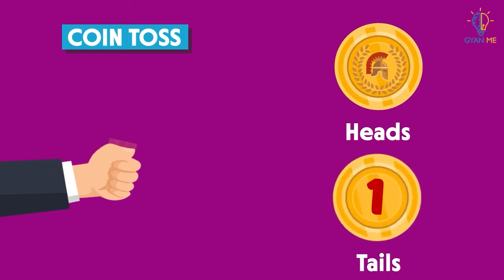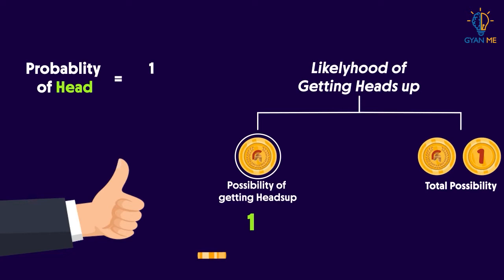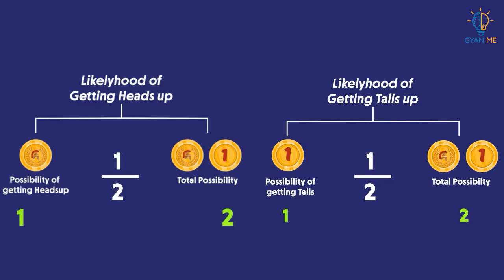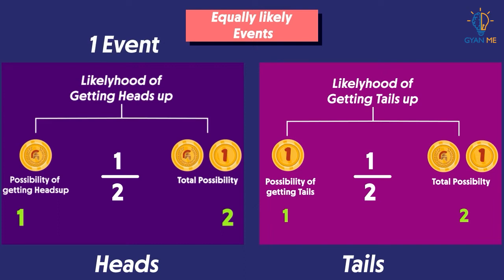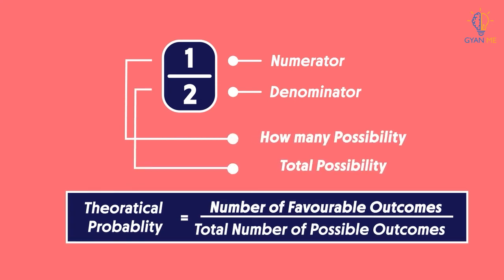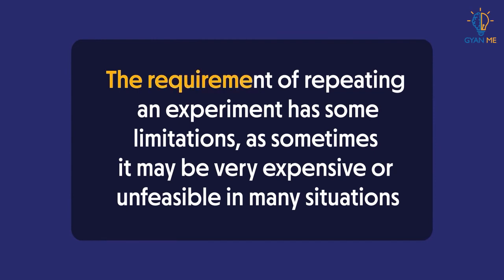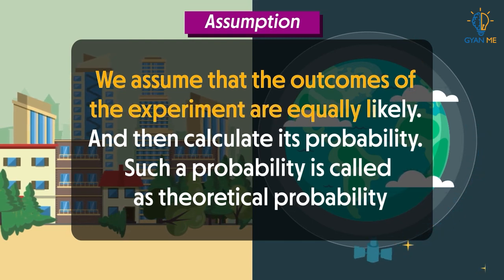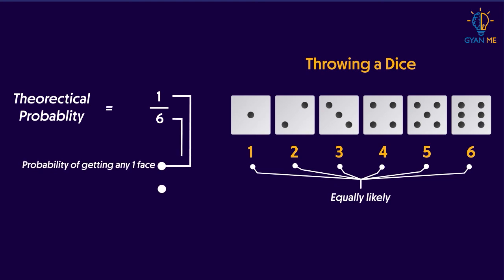Theoretical Probability Part 1 | Part 3 | Ch. 15| English | Class 10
To view all videos based on Probability, download our application from play store:

In this video, we will see what is Theoretical Probability and how to calculate that? We will understand it by using Example.